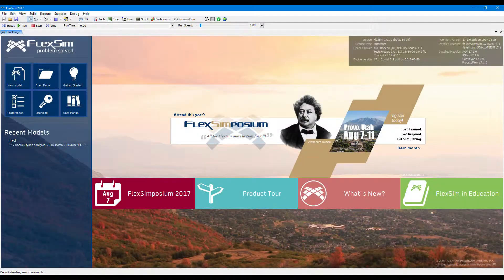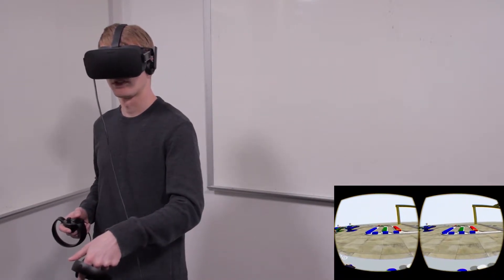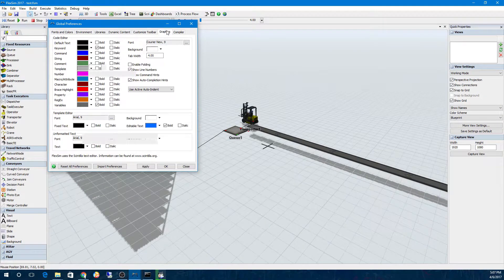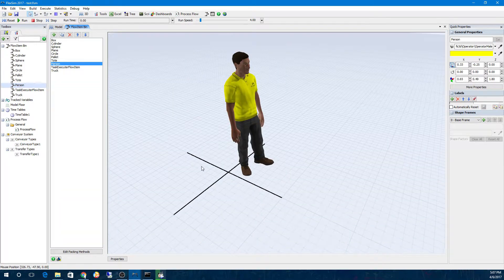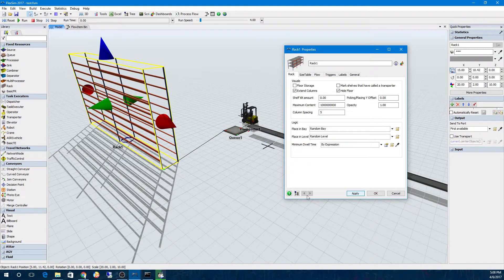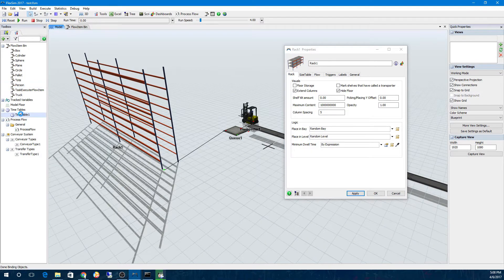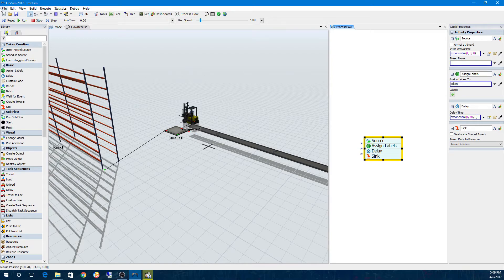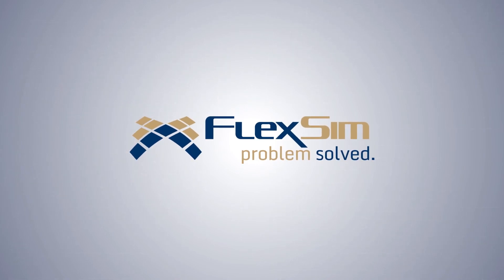2017 Update 1: New Features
Check some of the exciting new features you'll find in FlexSim 2017 Update 1! This update includes expanded virtual reality compatibility (including the Oculus Touch hand controllers), ease of use improvements, and much more.